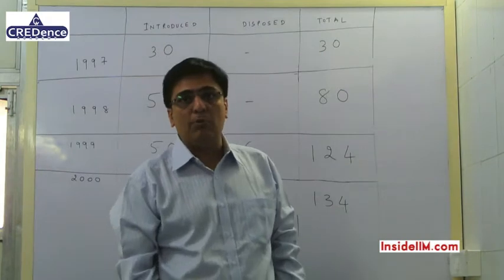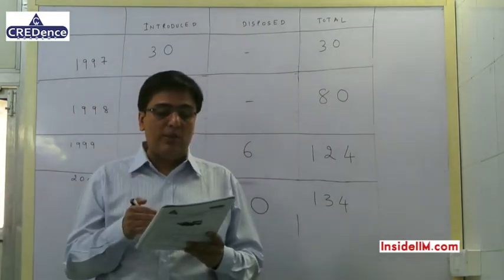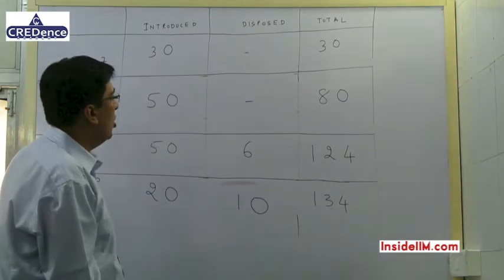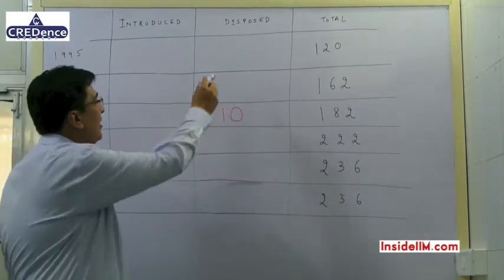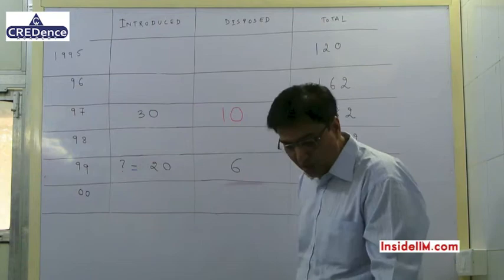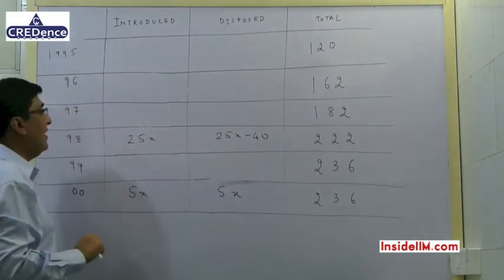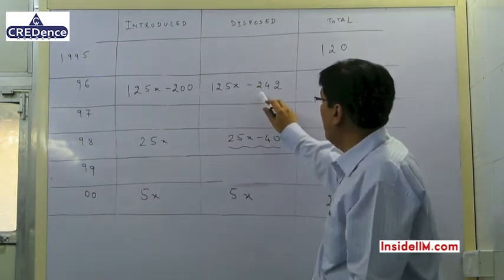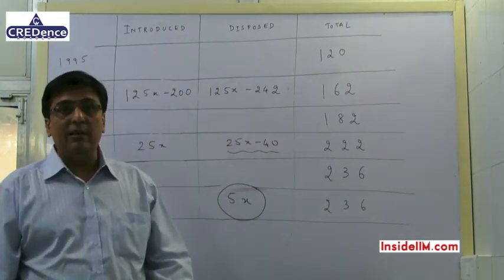Data Interpretation with Amit Panchmatia - Introductory Session